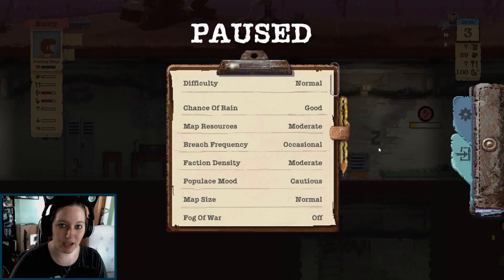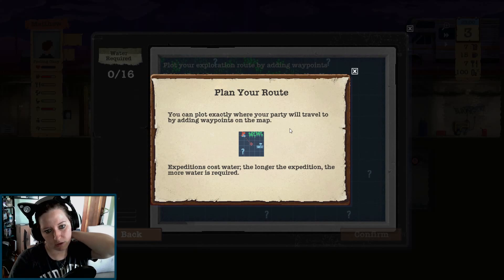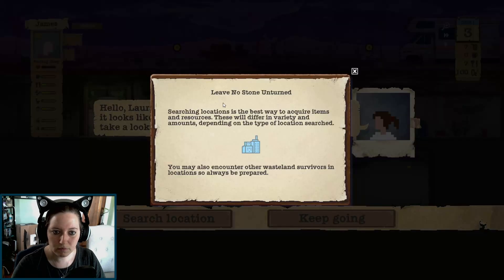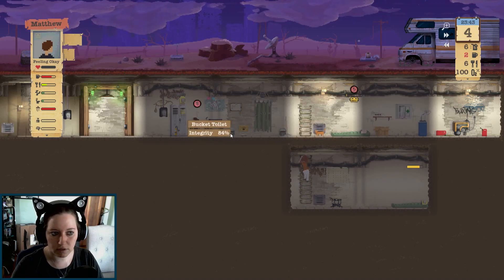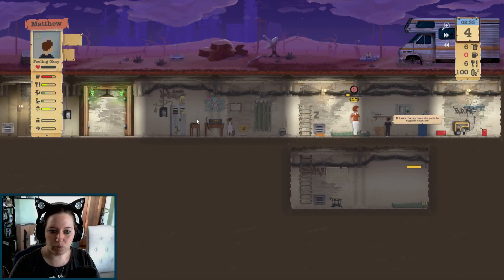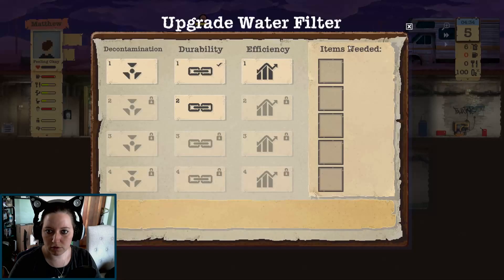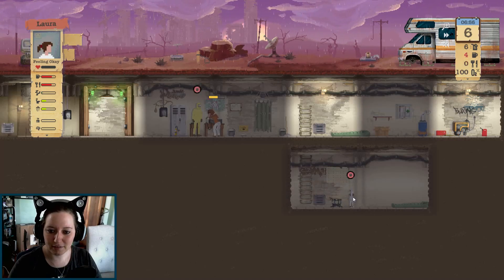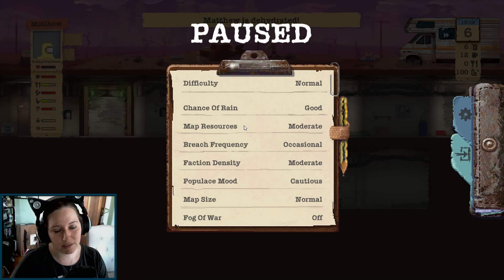Why Won't They Clean The Potty!? | Sheltered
Hello all! We're back with another episode of Sheltered! I don't forsee my people lasting much longer. lol

I would also like to know what you would like me to play next!